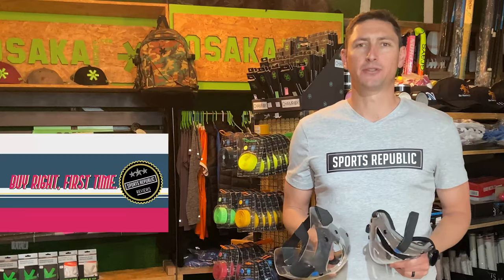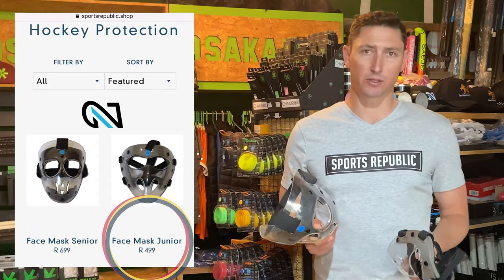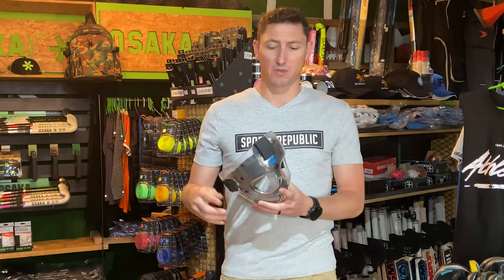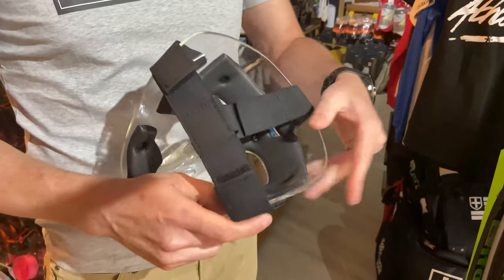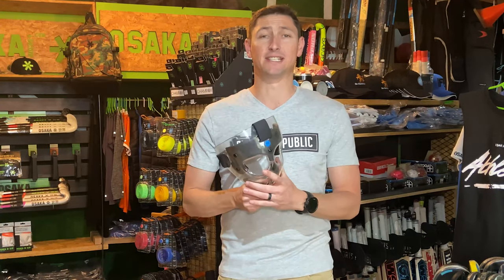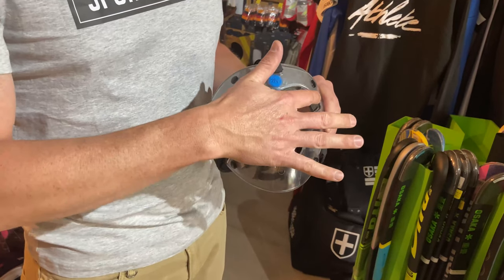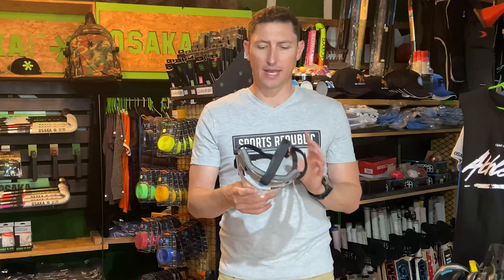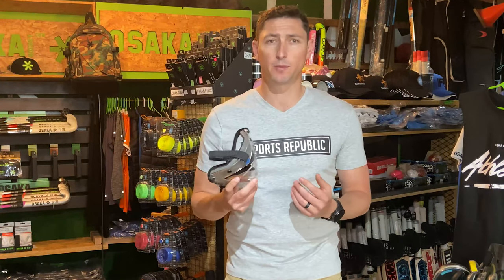2NT Hockey Face Mask Review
You absolutely have to wear a Face Mask when you are in the Short Corner Defence!

In this video we review the 2NT Senior (Large) & Junior (Small) Face Masks.

The 2NT Face Masks are:
For use whilst defending short corners.
High impact resistant polycarbonate shell.
Dual density foam padding.
Adjustable straps.